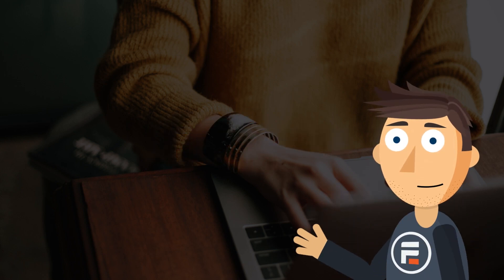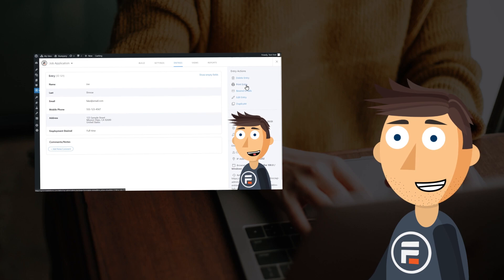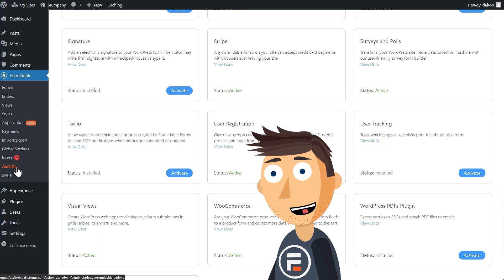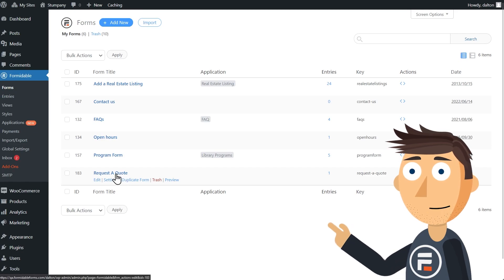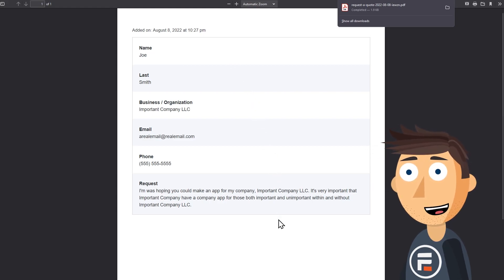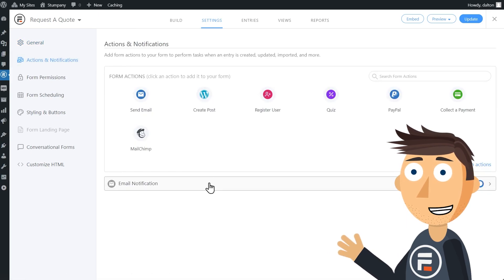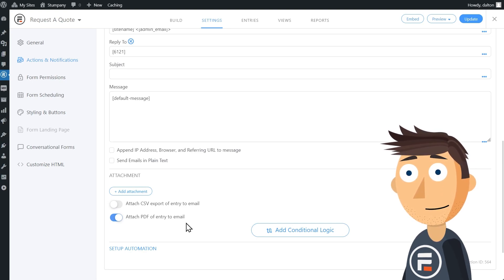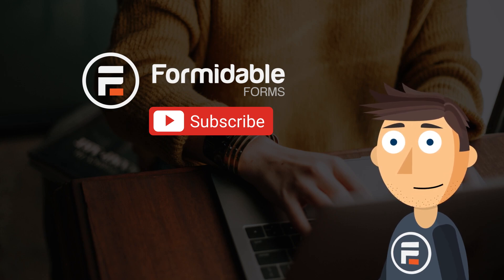How to Turn Form Entries into PDFs (in WordPress)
What if you were able to create a WordPress form that automatically generates a PDF when the form is submitted? Formidable let's you do just that!

0:00 - Intro
0:38 - Set-up
0:56 - PDF of Individual Entry
1:20 - Email PDF of Entry